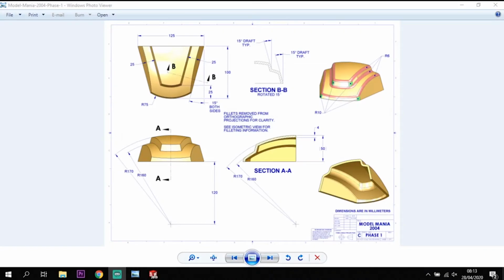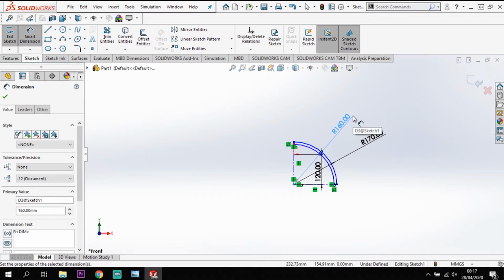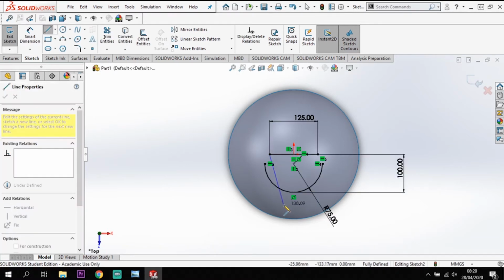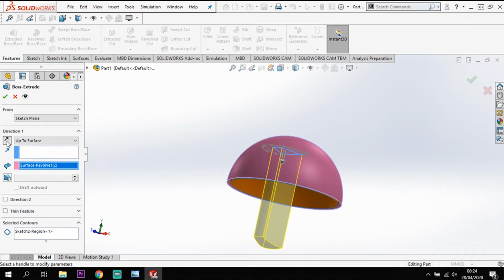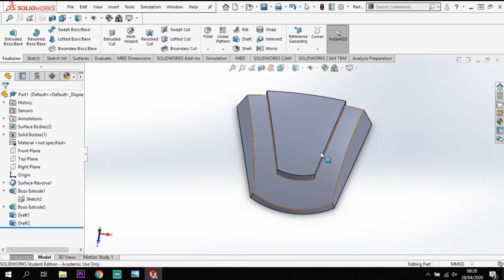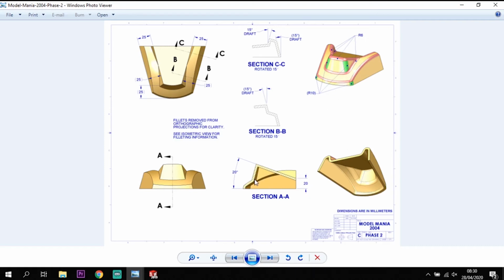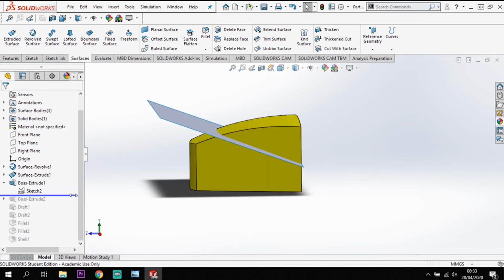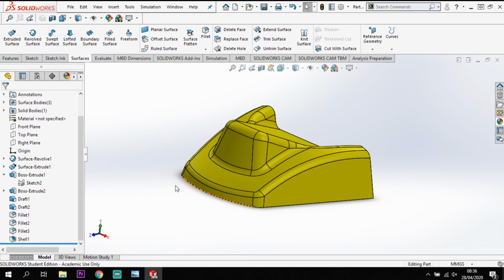SOLIDWORKS MODEL MANIA 2004 | TAKE THE CHALLENGE!!!!!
This tutorial takes you through the model mania 2004 challenge, try it out and see how you do!